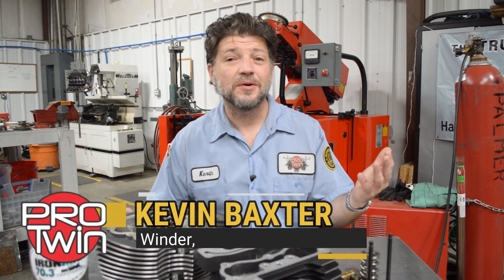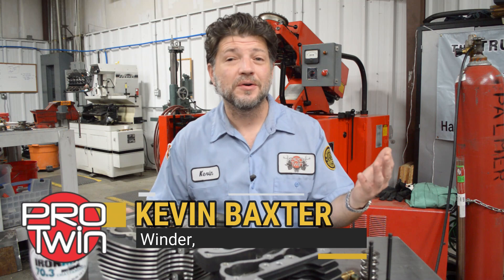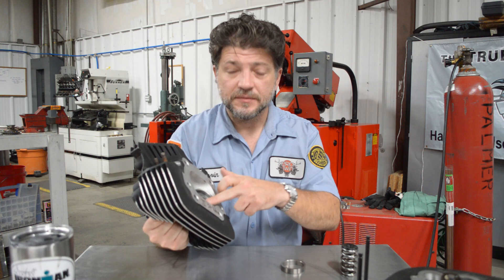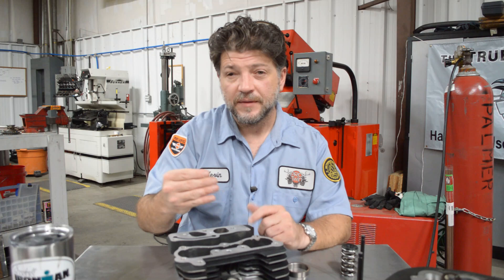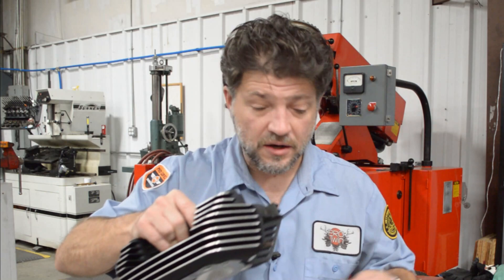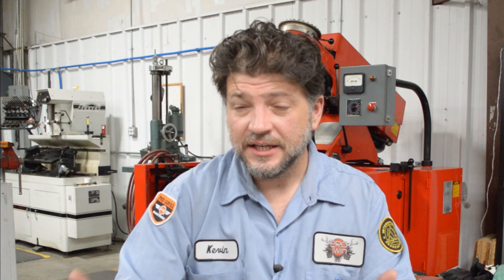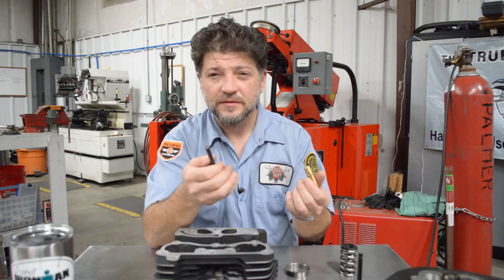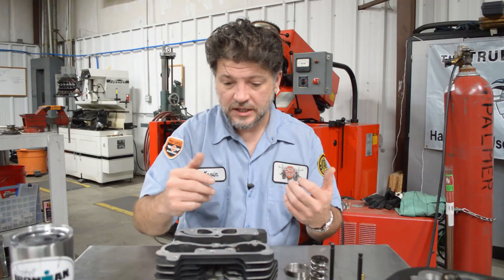Harley Engine Heads Rebuild and Blueprinting Part 2 - Kevin Baxter - Pro Twin Performance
Harley Cylinder Heads and what does it mean to blueprint an engine?  Learn the difference between production and custom engines for your Harley or any other engine.

723 W Winder Industrial Pkwy
Winder, GA  30680